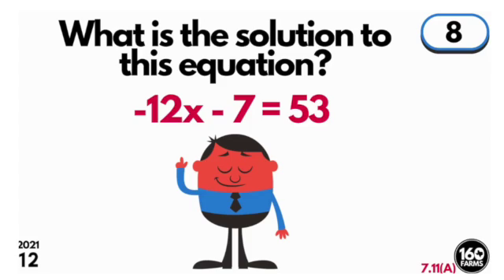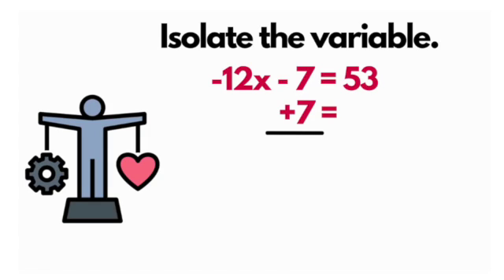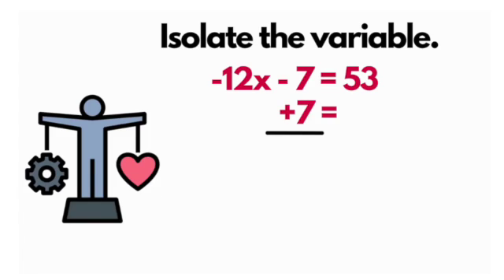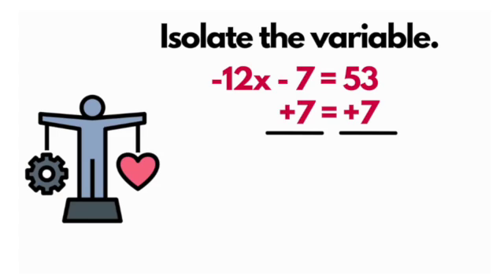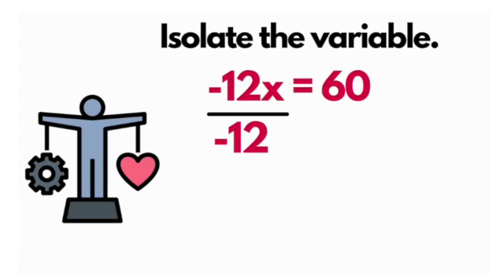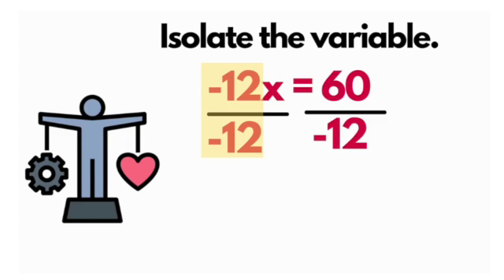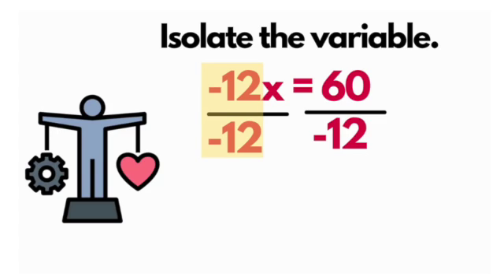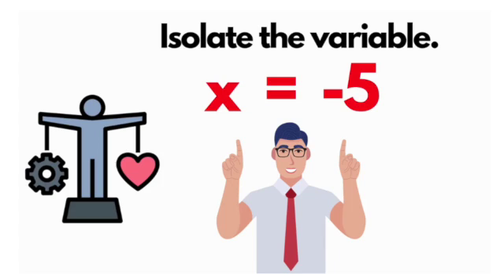2021 7TH STAAR #12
Model and solve one‐variable, two‐step equations and inequalities.